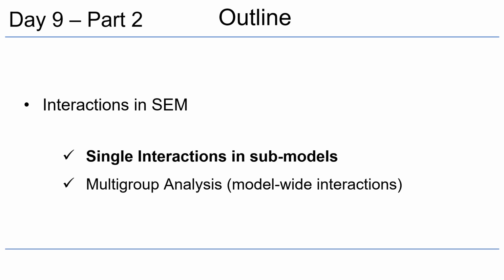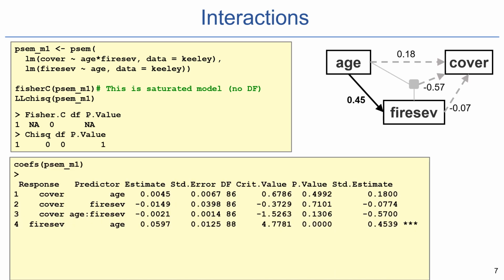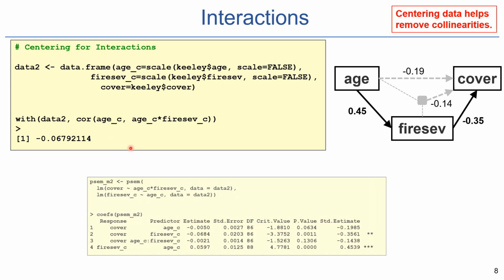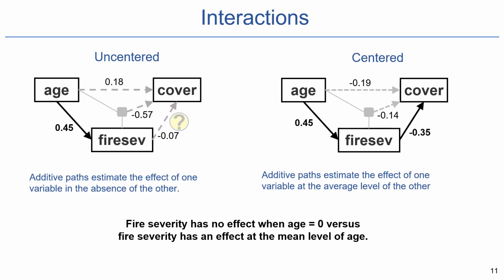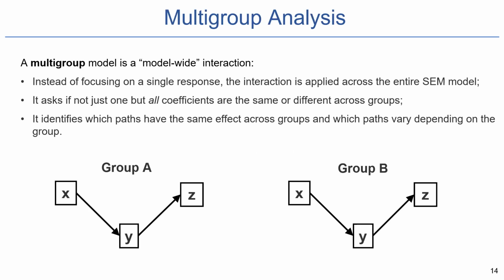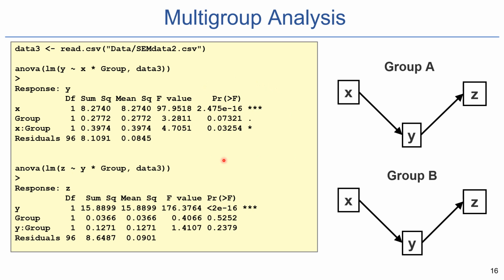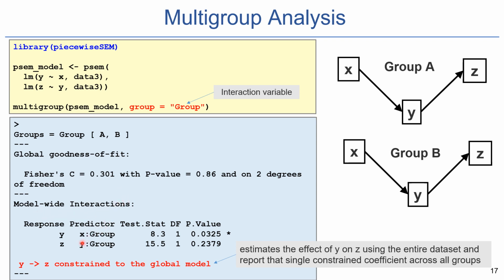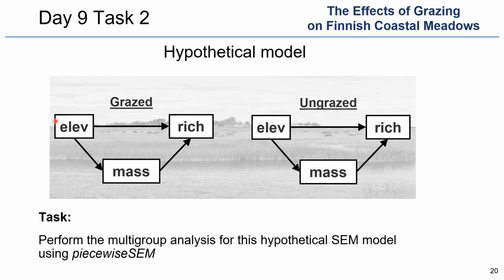Structural Equation Modelling. Interactions in SEM. SEM course Part 4.2 (9.2) 2022